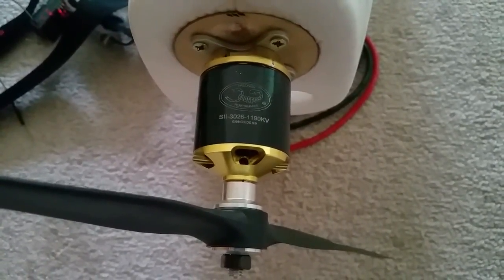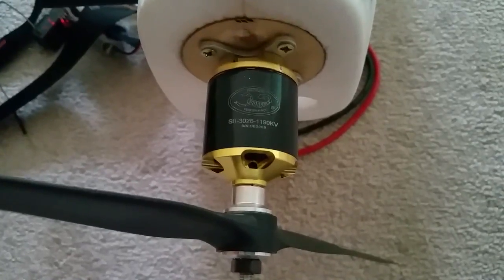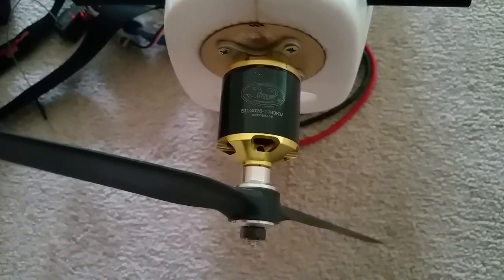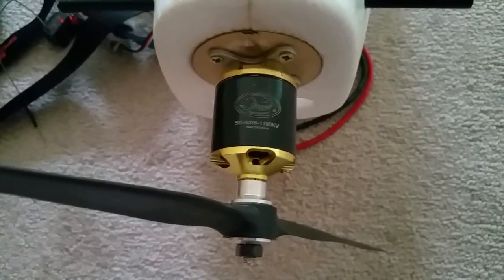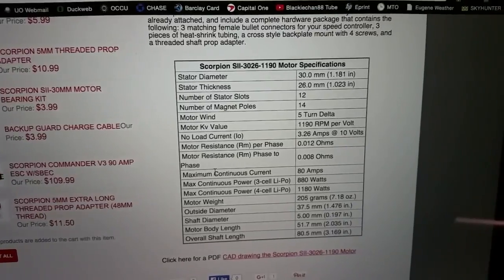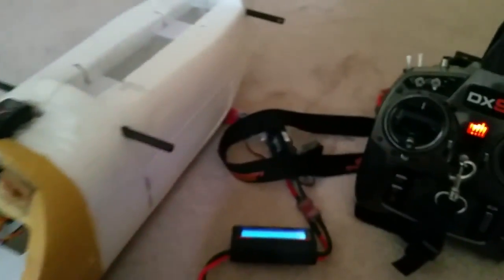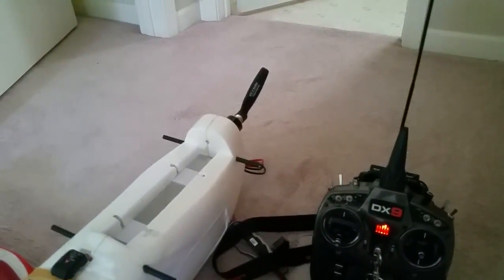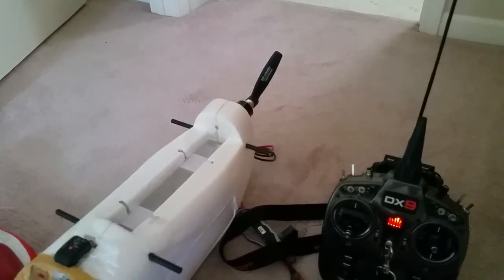First Power Up Of Scorpion SII-3026 -1190KV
This motor is going to be used on my Skyhunter from readymade r